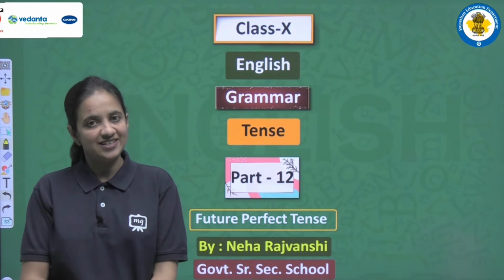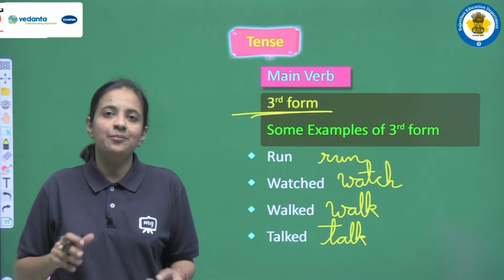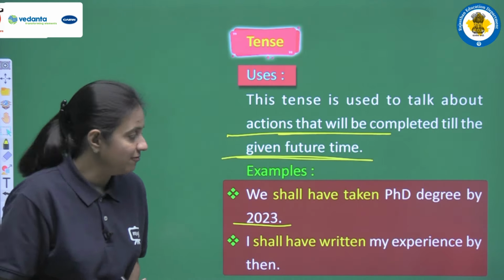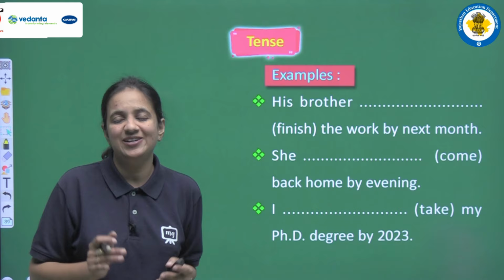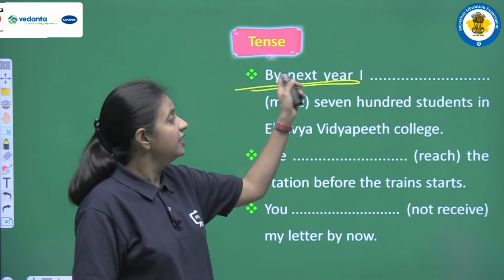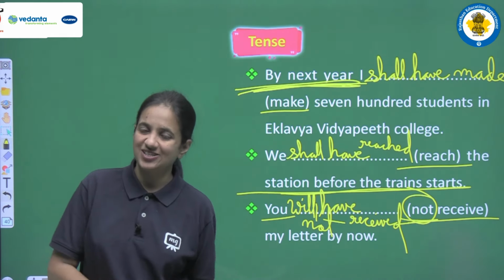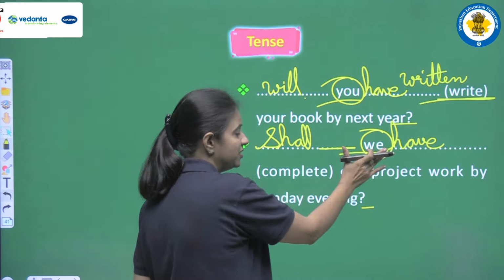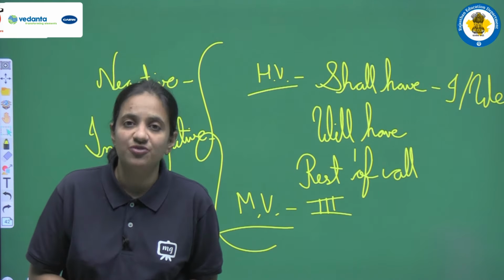NCERT | Class - 10 | English Grammar | Tense | Future Perfect Tense